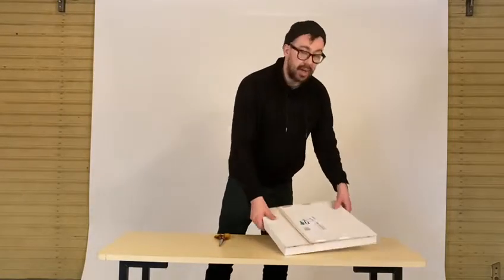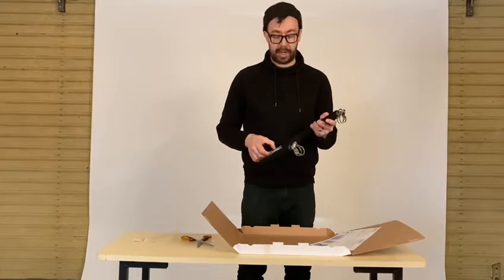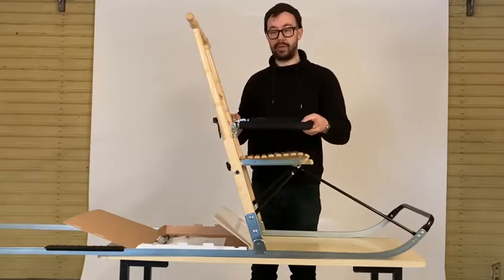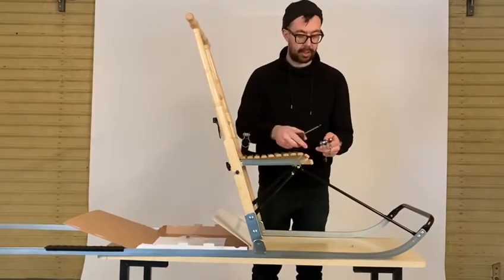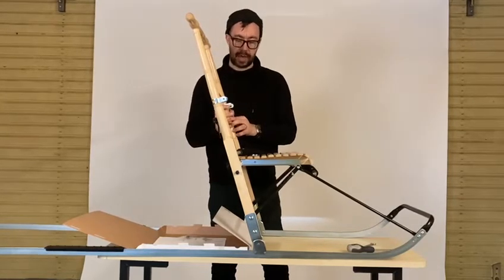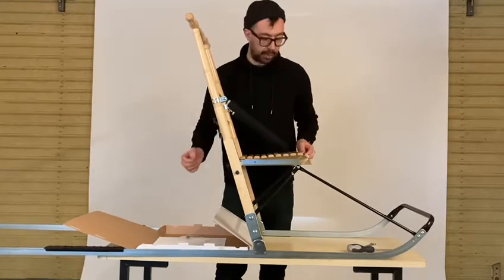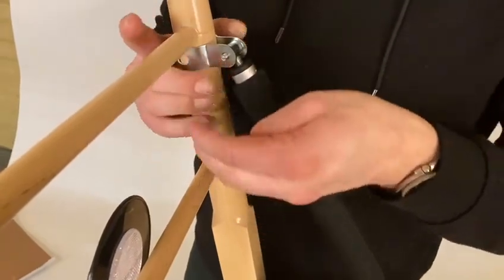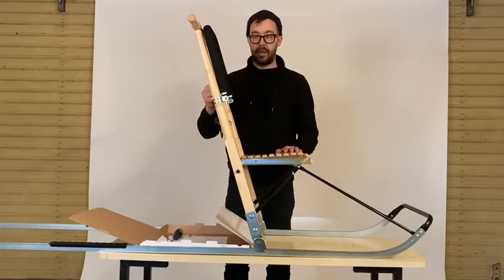ESLA HOW TO: Assembling child restraintbar